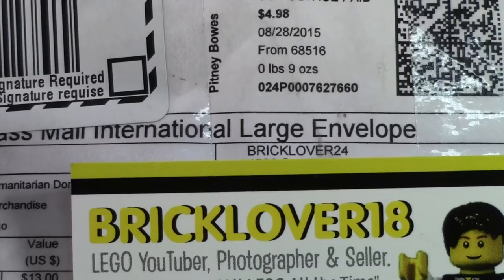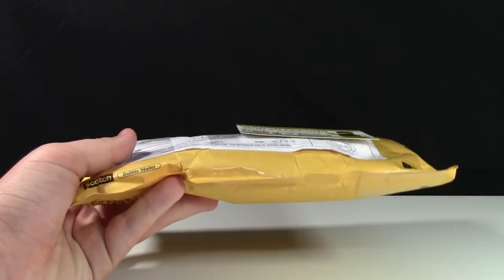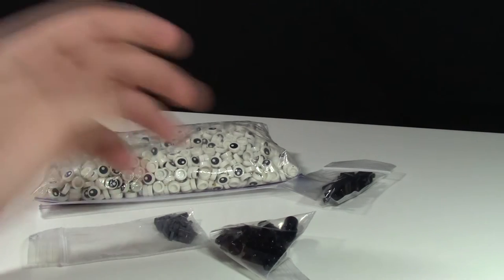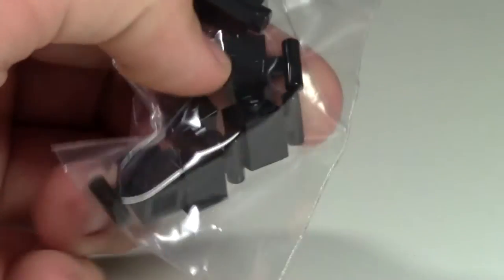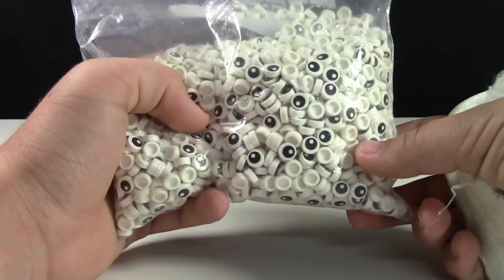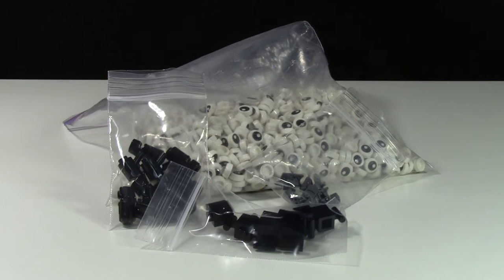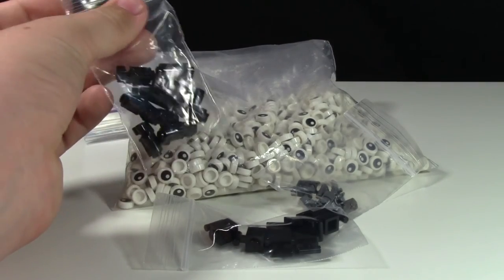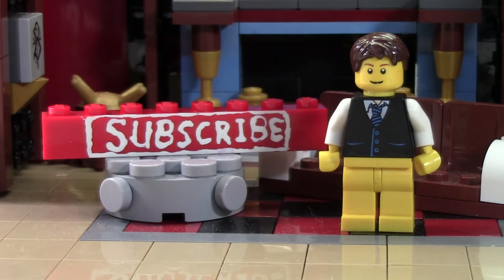BRICKLINK LEGO HAUL FROM BRICKLOVER24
BL24 had a sale, I needed some parts.

The audio used in this video was recorded after the haul because while filming the haul, my microphone battery died.